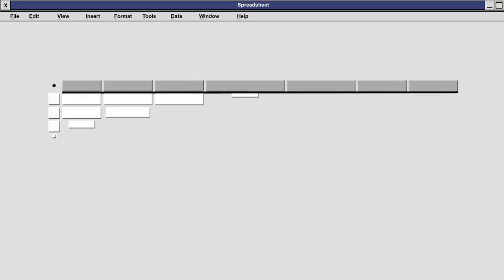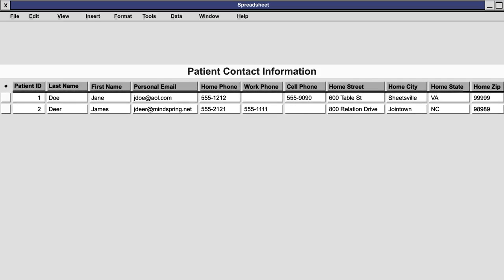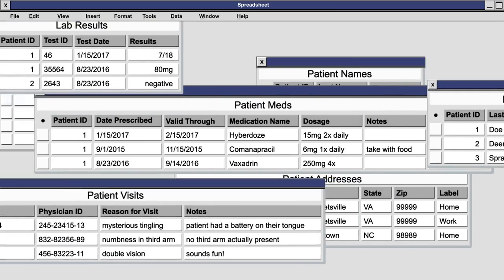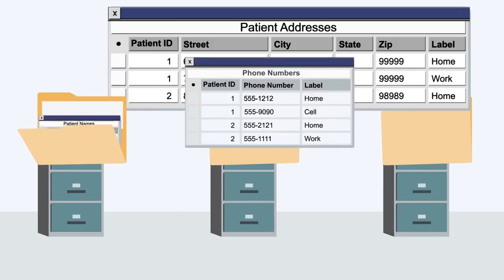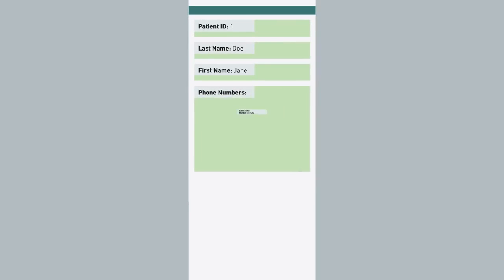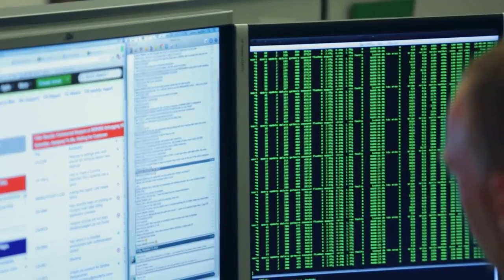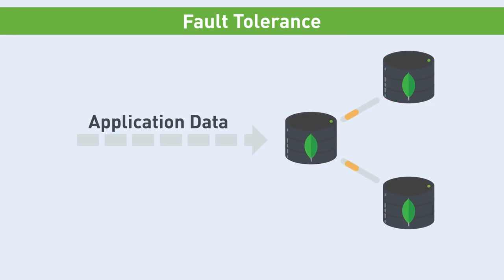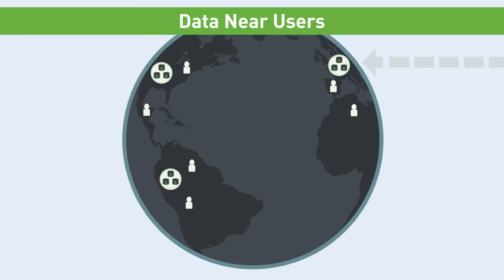MongoDB in 5 minutes topic ll Mongodb